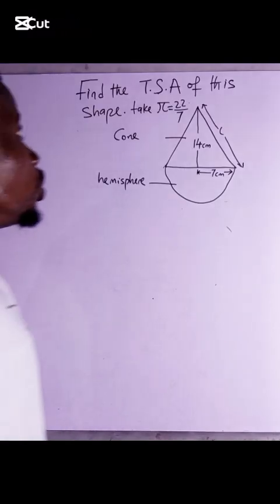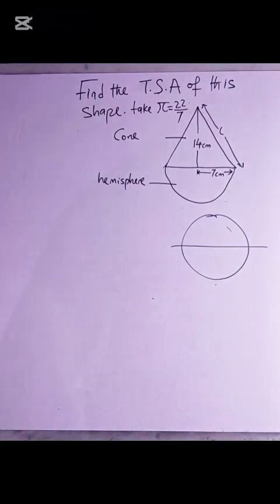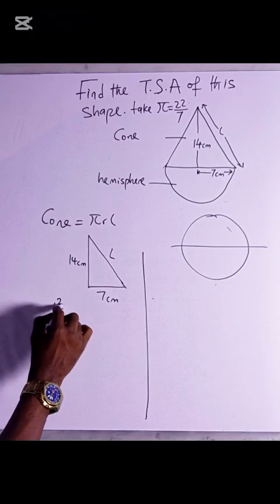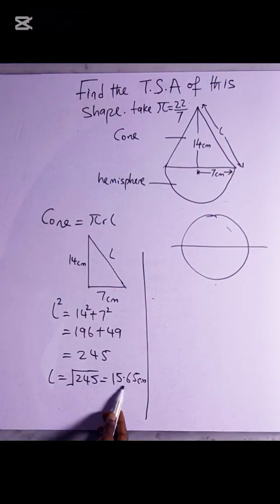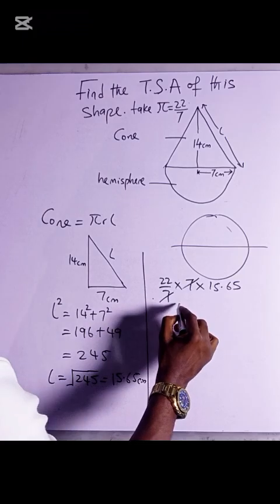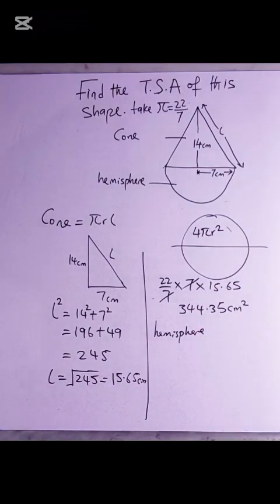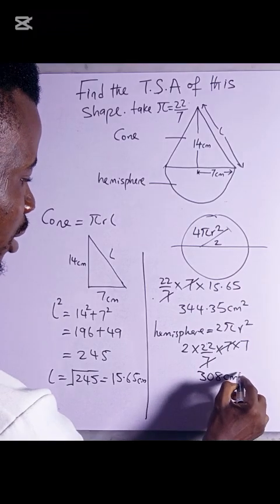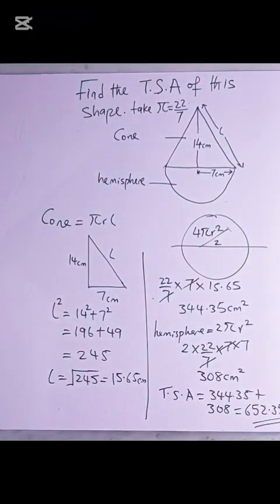Area of shapes